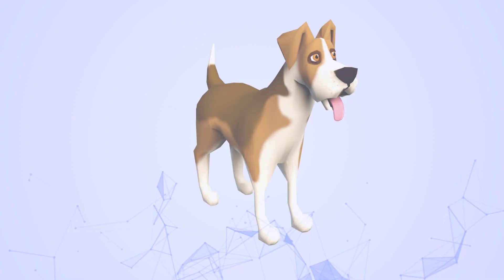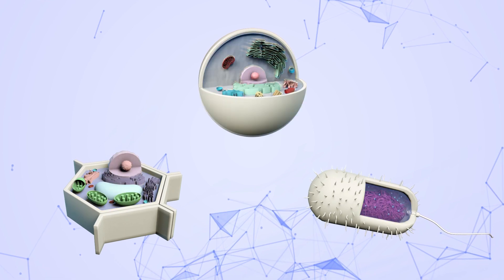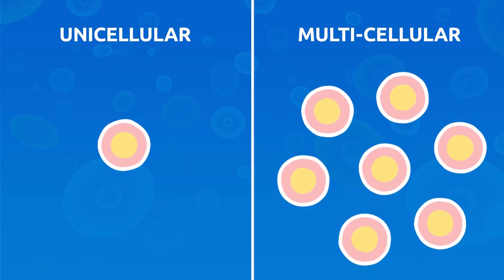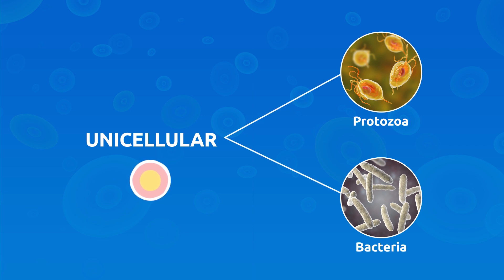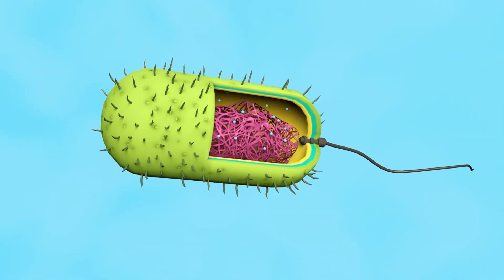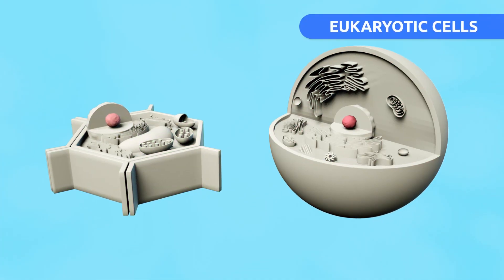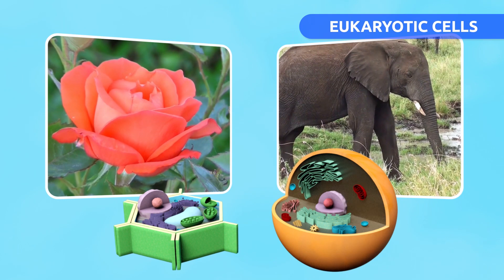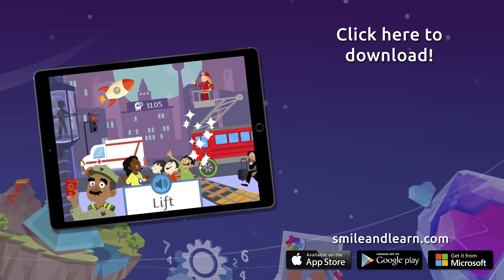The cell: Structure, functions and its parts - Science for kids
Educational video for kids to learn everything about the cell. They will discover what a cell is, learn about its structure (prokaryotic, eukaryotic), its functions and parts. They will also find out about the characteristics of the cell along with several other interesting facts.

This video is part of a larger collection of Science videos for kids, to learn new concepts in a fun way. Ideal for Primary Education.